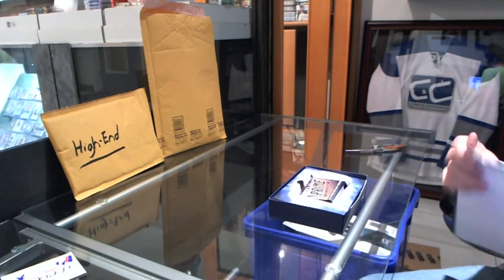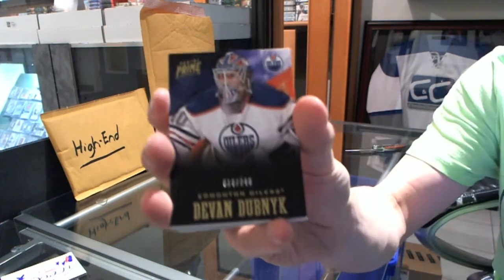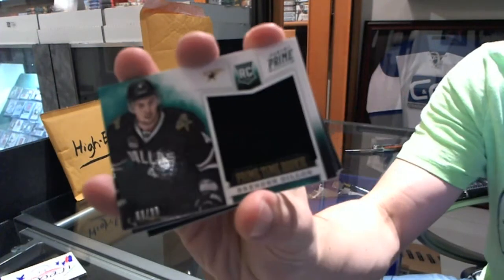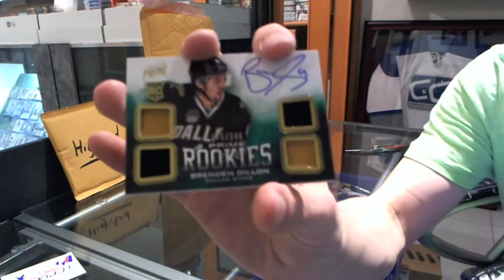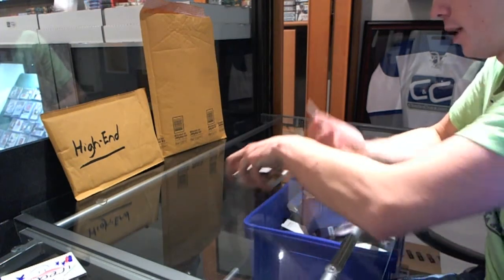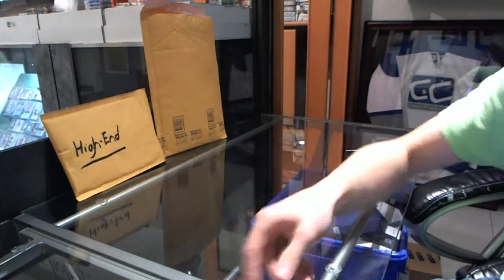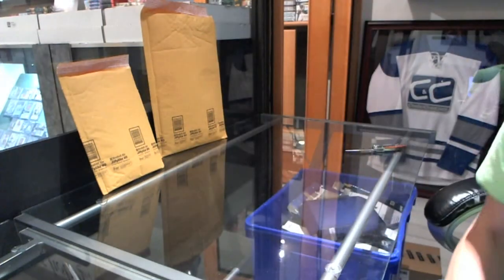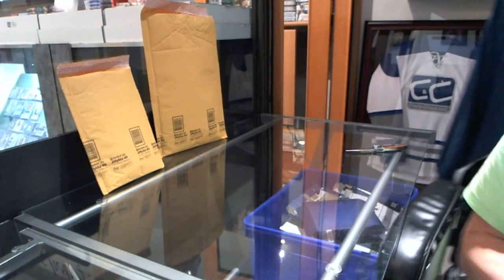Tchus19s 12-13 Panini Prime Hockey Box Break